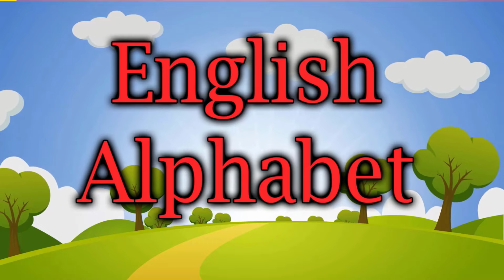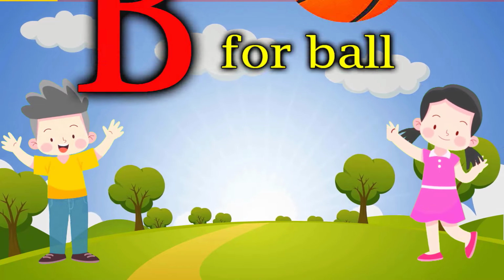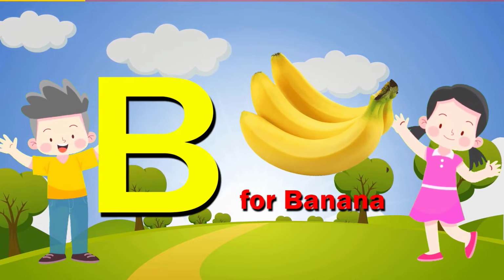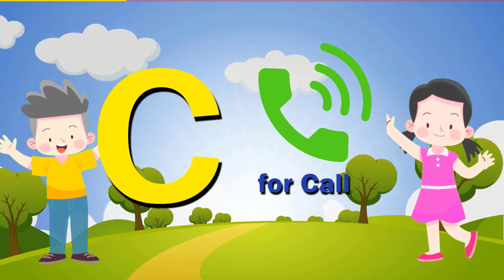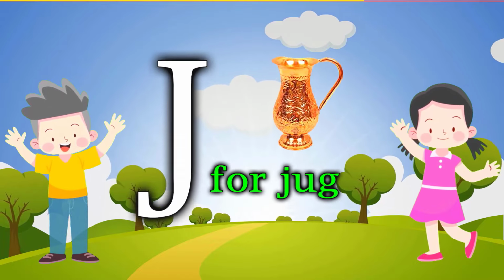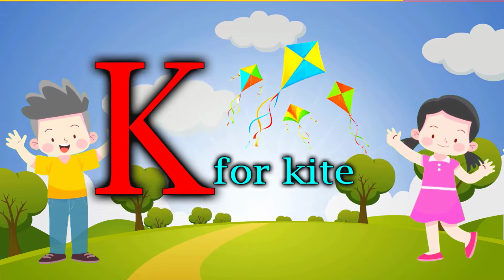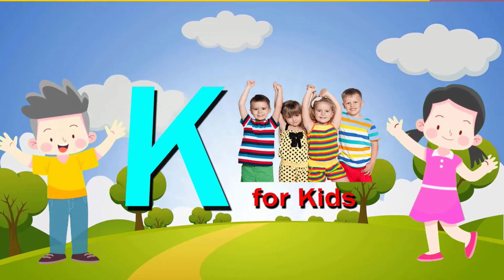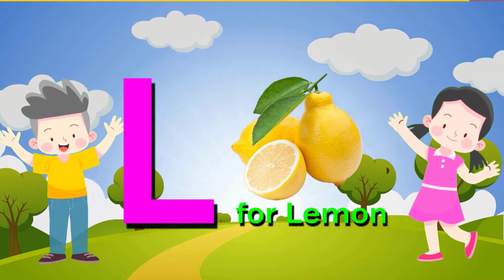Baby Taku's World - Ice Cream Song - ChuChu TV Sing-along Nursery Rhymes 693